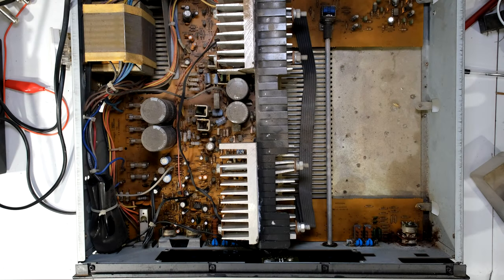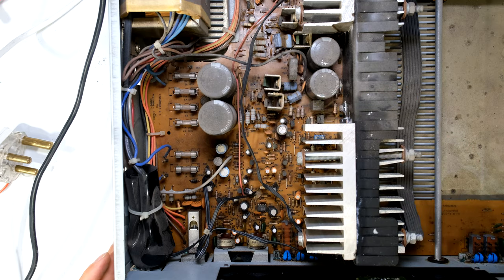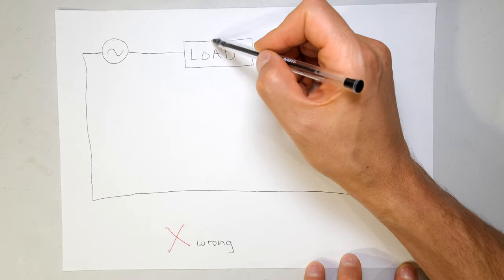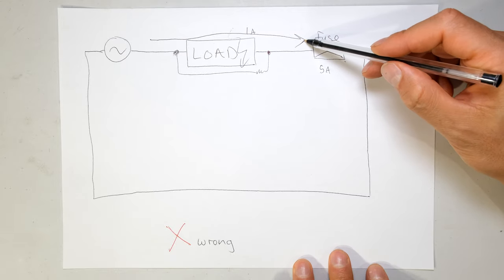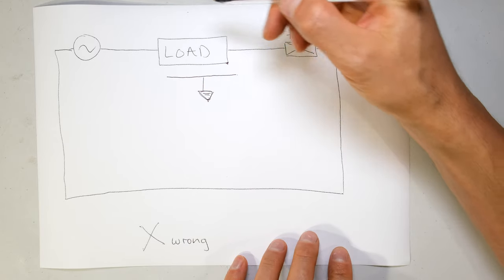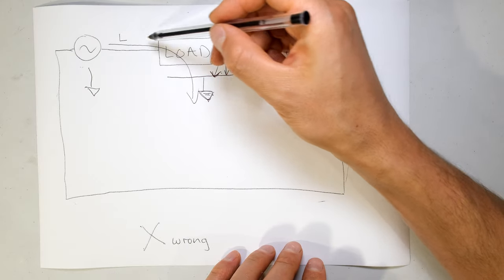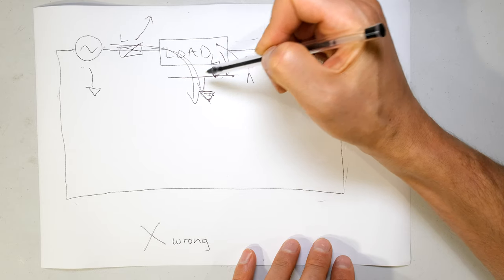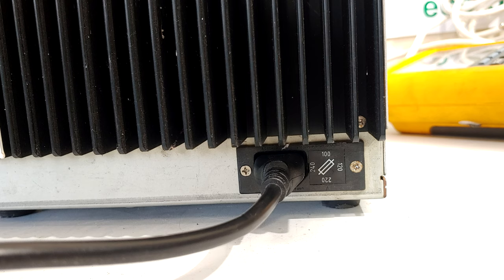Where to place a fuse in an electric circuit - brief explanation